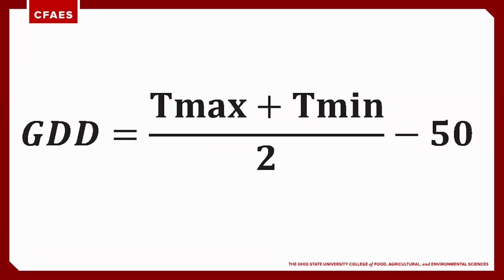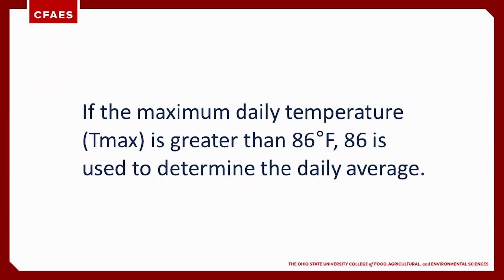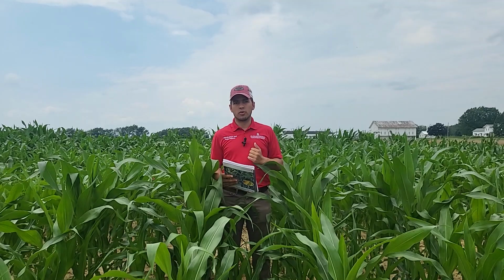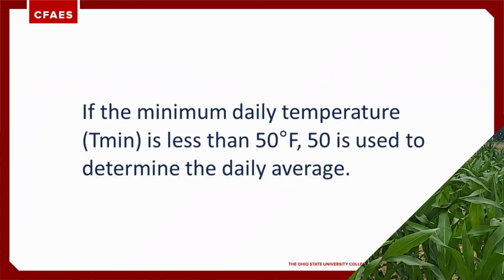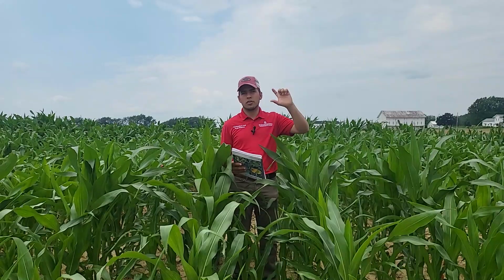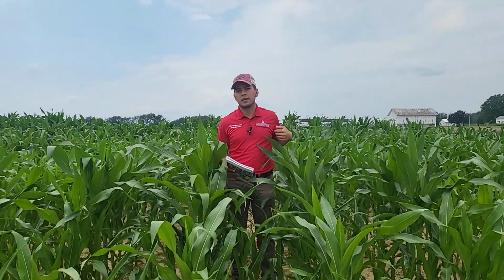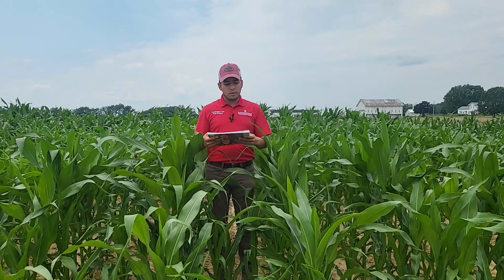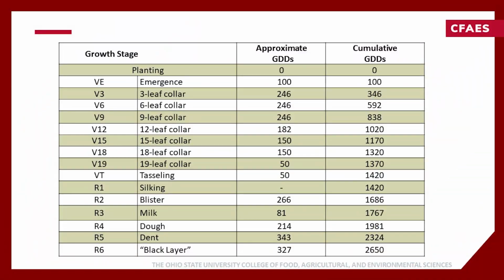Episode 19: Growing Degree Days for Corn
What is a growing degree day? How do you calculate cumulative growing degree days for corn? Dr. Osler Ortez answers these questions and more!